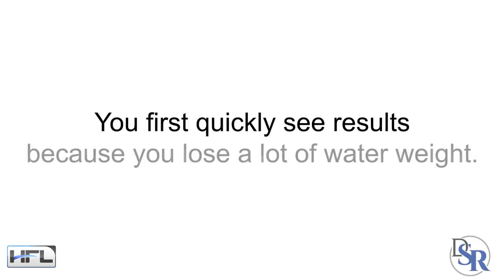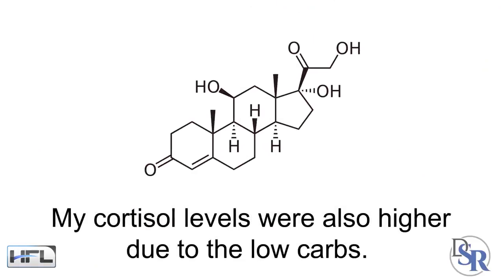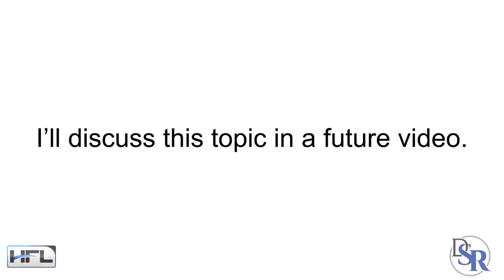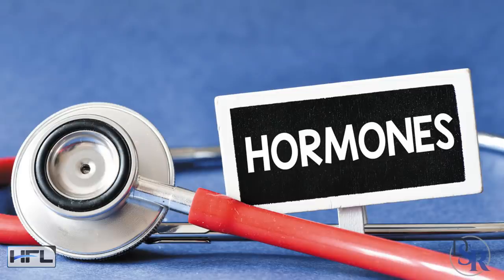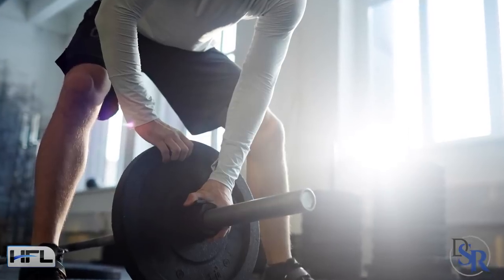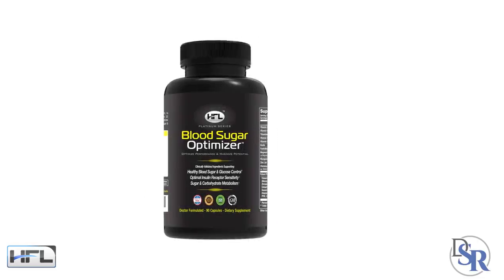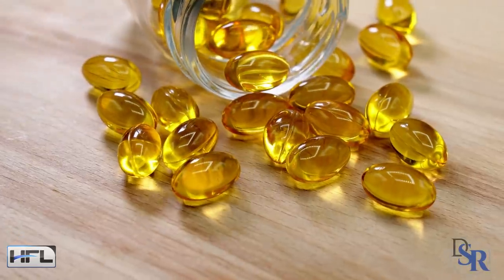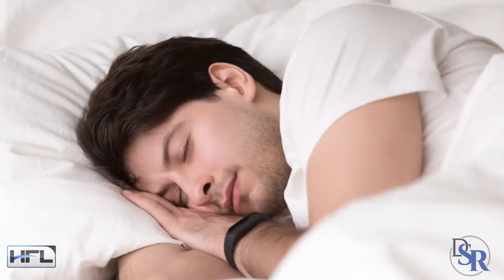5 Ways To Get Ripped & Build Muscle At The Same Time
My Favorite Supplement For Lowering Blood Sugar & Improving Insulin Sensitivity

Psyllium Husk Capsules

Fish Oil Pills

5 Ways To Get Ripped & Build Muscle At The Same Time
Growing up, I noticed and observed lots of things and one of them was that there were two kinds of guys when it came to eating carbs.

The guys that could eat them and would be muscular, hard, full, lean and get energized.

And the other guy, that would be puffy, soft, and would get sleepy and tired after eating carbs.

Unfortunately, I was the second guy.

So at that young age, I assumed that my body didn’t do well with carbs because of my genetics.

And so, I started a low carb diet.

I also took it to the extreme of a no carb, ketogenic diet as well.

But I’ll talk about that in a different video.

But mostly, I stuck to low carbs for many months, over a year in fact.

The good news is that I saw results.

Without a big pump, I feel like I didn’t even workout. I feel like I’m just going through the motions.

I leave the gym dissatisfied.

Even Arnold compares a pump to cuming …

The end result is that even though I did lose weight, a lot of it was also water and valuable muscle weight over time.

Plus, after a few months I started to get more and more tired.

Something in my body was changing, but in a bad way.

When I did a blood test, I found out my thyroid levels had dropped dramatically.

Which later I found out is due to low carbs.

By the way, this negatively affects women more than men.

My body had completely adapted to the low carb diet. I couldn’t cut carbs any lower. And soon, I became skinny/fat - rather than muscular and lean.

Yes, I lost fat, but I also lost a lot of hard earned, valuable muscle.

I also had lower thyroid, which meant slower metabolism and fat burning.

My cortisol levels were also higher due to the low carbs. Cortisol is a powerful stress hormone that causes muscle loss and belly fat.

It can be a really bad hormone and I’ll discuss this topic in a future video.
The Problem Is NOT Carbs
This was all in my early 20’s and I didn’t know as much as I know now, obviously.

However, I was lucky and had a great mentor, Dan Duchaine who I later became his assistant.

Dan Duchaine was known as the “steroid guru” and I learned so much from him. He helped me when nobody else would or could.

He was honest and made things really easy to understand.

He told me that my problem was not carbs, but that the fact I had poor insulin sensitivity.

He said by improving insulin sensitivity, I could eat more carbs and that would be utilized for building muscle, more energy and burning fat.

I would have better workouts and thus, be able to build more muscle and that also means less body fat.

My thyroid would improve, my cortisol levels would drop, my IGF levels would also rise - which is one of the most potent muscle building hormones in the body.

And to make a long story short, I did what he told me and over the next few months I made more improvements in my body than the previous 2 years combined.

All by simply improving my insulin sensitivity, which improved my blood sugar levels and lots of other hormones.

I ate more carbs, gained more muscle, got leaner, had amazing workouts and great pumps again.

I was excited, motivated and was enjoying my workouts.

I improved one of the most powerful and important hormones in the body, insulin.

Which when used correctly can either build you lots of muscle or lots of fat.

In fact, this is why some bodybuilders will use injectable insulin. Of course, you don’t need to do such extreme drugs which can literally kill you.

You can easily do it naturally.
So today, I’m going to give you my top 5 best ways to improve insulin sensitivity naturally, so you can also build more muscle, get leaner and live a longer and healthier life.

One last thing to let you know - the older we get, the worse the insulin sensitivity becomes. Thus, you really need to make this a priority and take action on what you’ll learn today.

1] Build More Muscle, Frequently

2] Take Good Supplements
3] Take Fish Oil
4] Take Fiber
5] Sleep Better

Thanks
DrSamRobbins